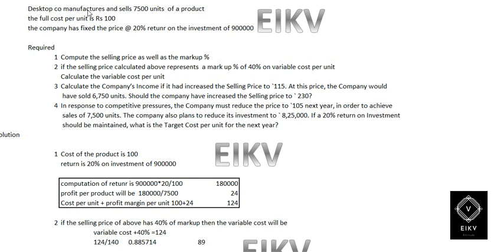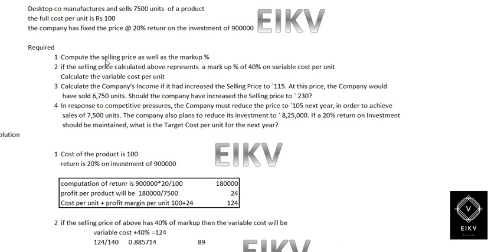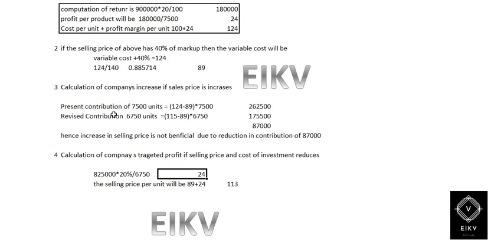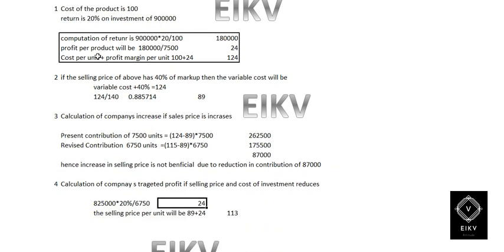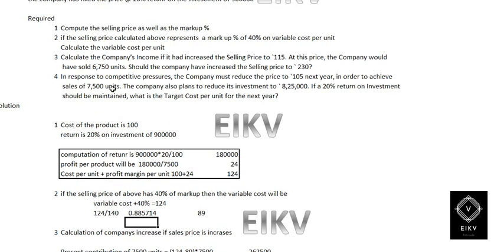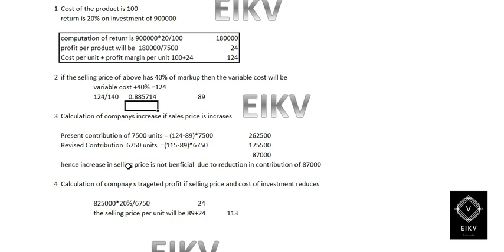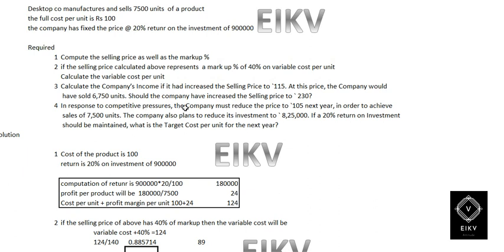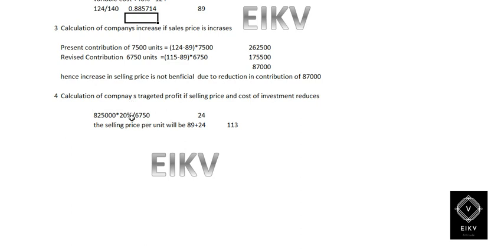7 CMA Final SCM Illustration 7 English EIKV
CMA FINAL LECTURES, Cost and Management Accountant lectures. ICWA I Lectures, Institute of cost and works accountant lectures, Institute of cost and management accountant lectures, ICMAI lectures
CMA FINAL Class, Cost and Management Accountant Class. ICWA I Class, Institute of cost and works accountant Class, Institute of cost and management accountant Class, ICMAI Class